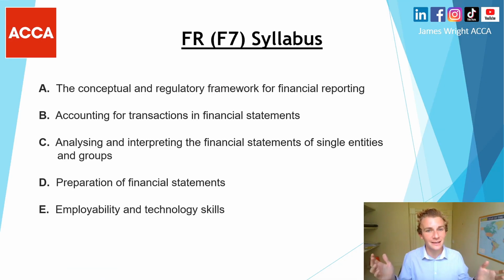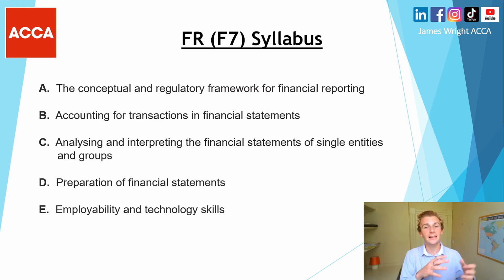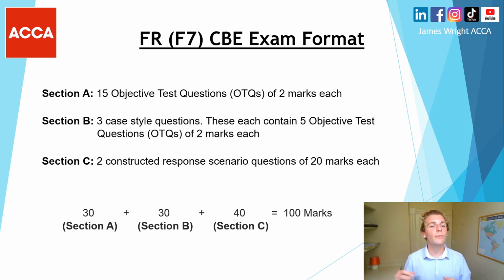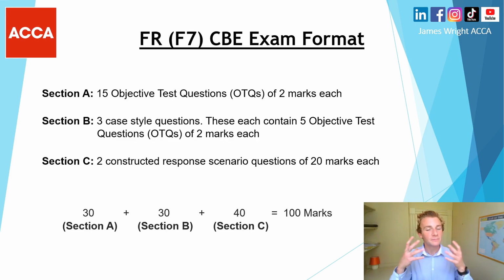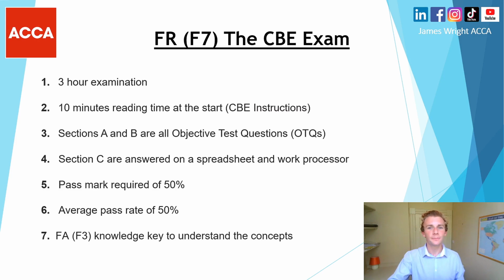⭐️ INTRODUCTION TO THE ACCA FINANCIAL REPORTING (FR) EXAM ⭐️ | How To Pass ACCA F7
👉 James' exclusive ACCA FR section A, B & C downloadable notes

📚 ACCA FR (F7) course book
📚 ACCA FR (F7) exam practice kit
📚 ACCA FR (F7) pocket notes
📚 ACCA FR (F7) kindle study text

00:00 [Slide 1]  PM (F5) Introduction
01:03 [Slide 2]  PM (F5) Syllabus
03:31 [Slide 3]  PM (F5) CBE Exam Format
05:06 [Slide 4]  PM (F5) The CBE Exam
06:45 [Slide 5]  PM (F5) Exam Tips

James 👋